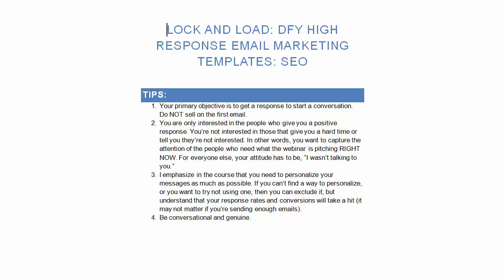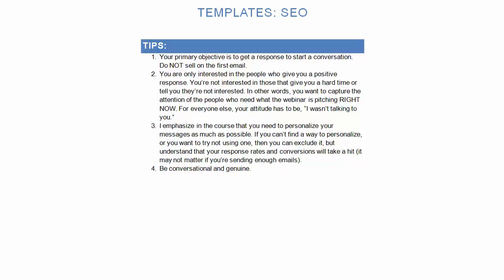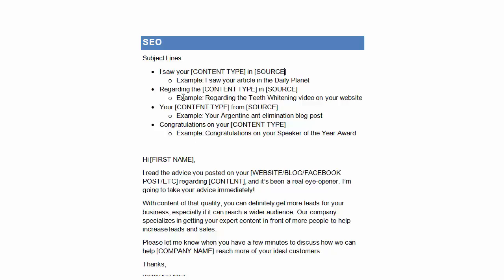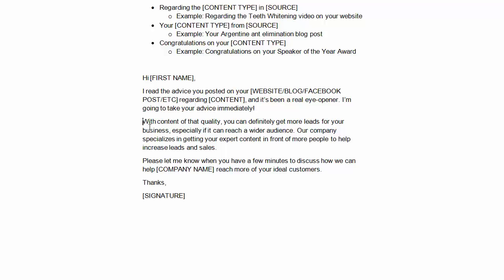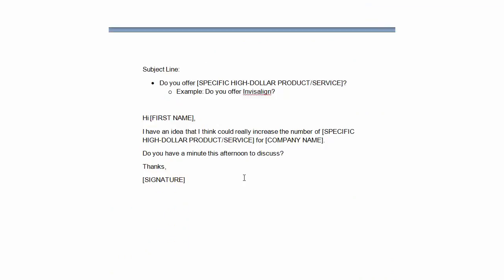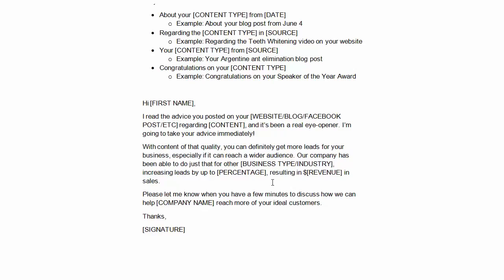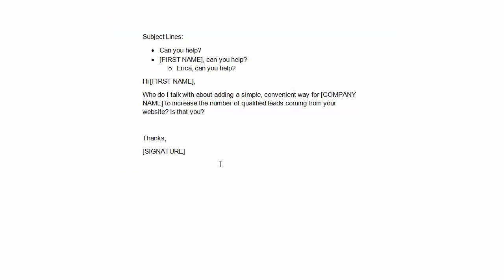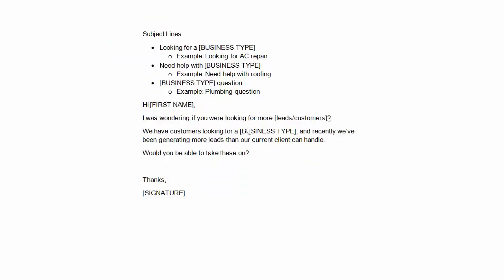SEO Email Templates HRCES